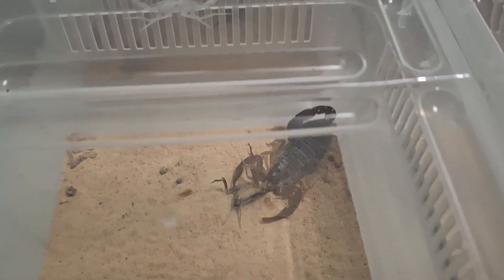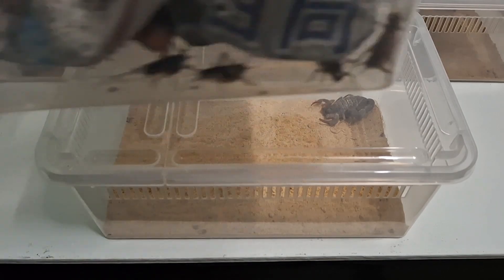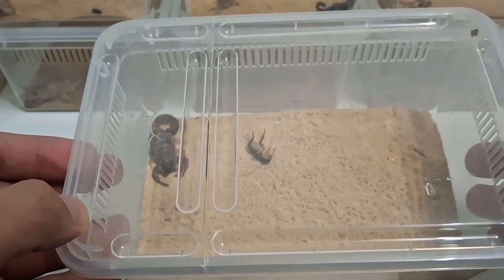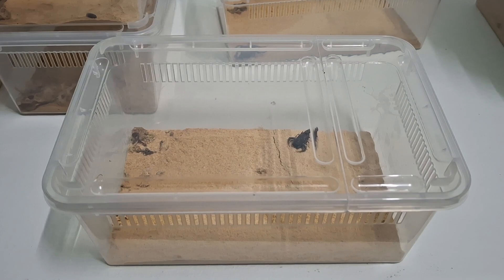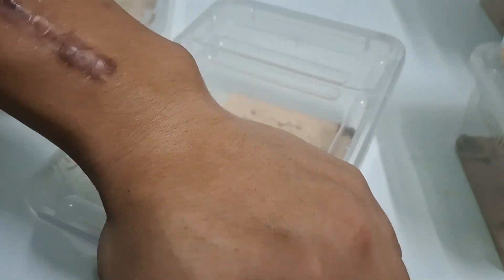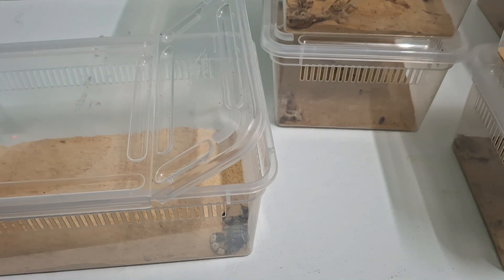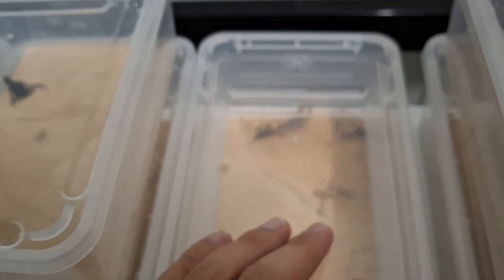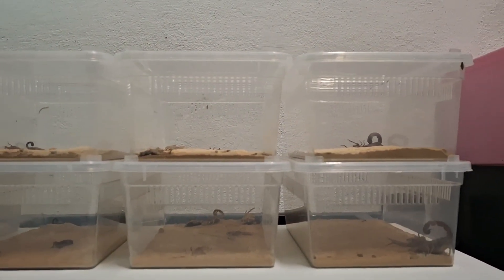Scorpion Feeding!!! VERY AGGRESSIVE & HUNGRY SCORPION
Today I'm feeding all 10 of my scorpion the Congo Red Alligator Back Scorpion, Pakistan Red Scorpion, Morocco Black Alligator Back Scorpion, Yellow Fat Tailed Scorpion and South African Thick Tailed Scorpion with crickets today.

The adults especially are very aggressive as they need more food while the younger one are abit on the relax side.